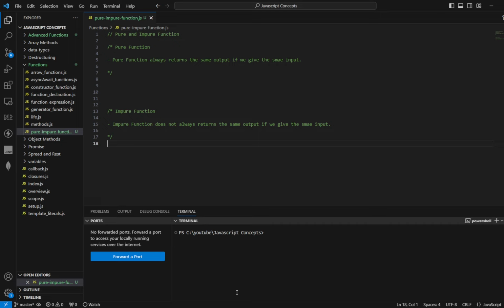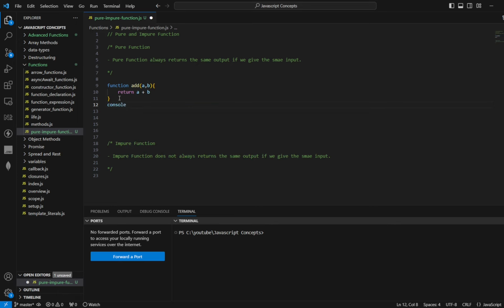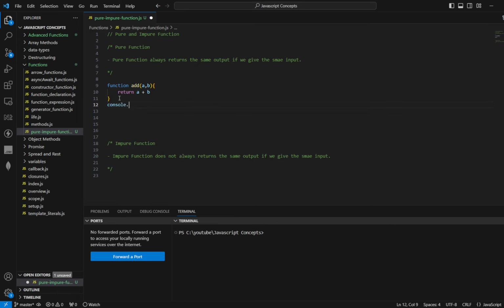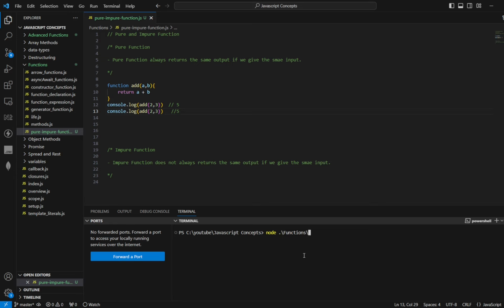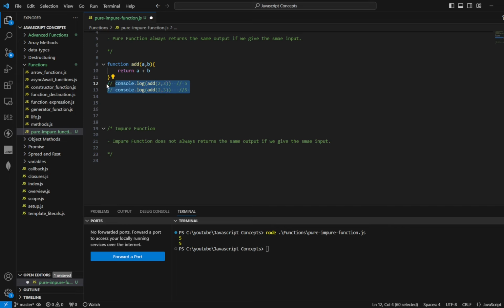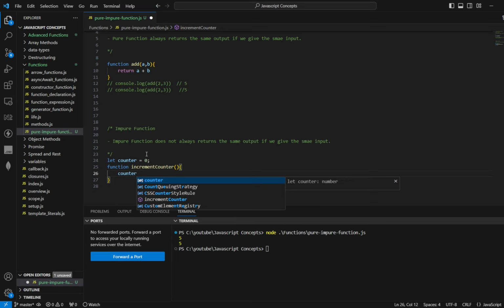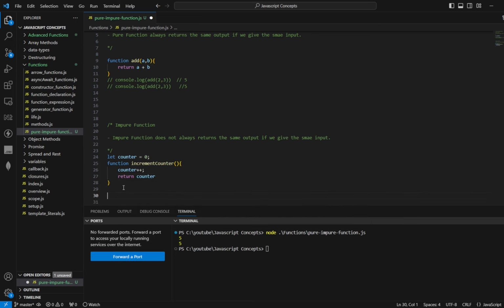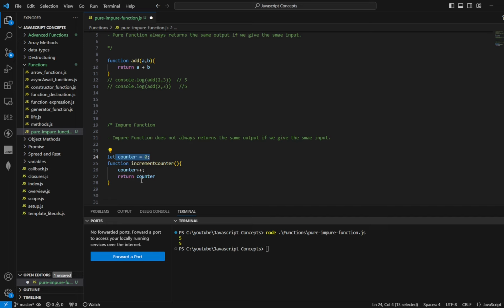#44 Pure vs Impure Functions in JavaScript – Explained with Examples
In this JavaScript tutorial, we’ll explore the difference between pure and impure functions, two important concepts in functional programming that can impact the predictability and maintainability of your code. Understanding these differences will help you write cleaner and more efficient JavaScript.

A pure function is one that always produces the same output for the same input, and it does not modify any external state or rely on variables outside its scope. This makes pure functions predictable, testable, and easy to debug. On the other hand, an impure function is one that may produce different outputs for the same inputs or change the state of external variables. These functions can lead to side effects that make code harder to reason about and debug.